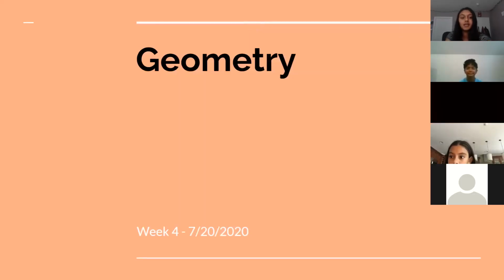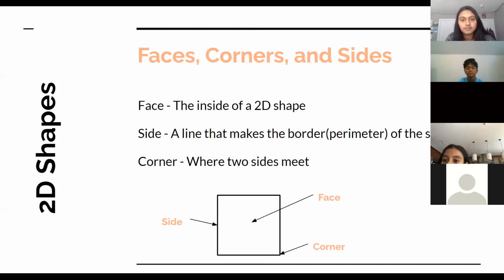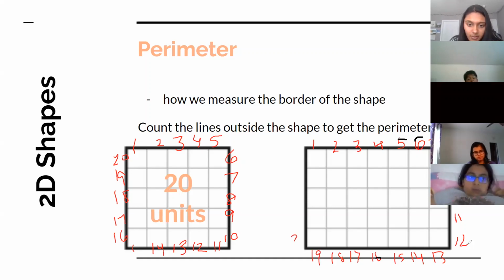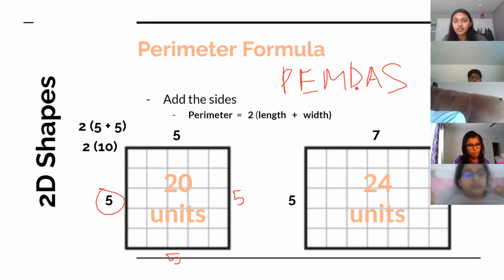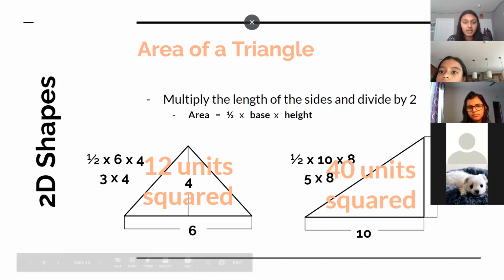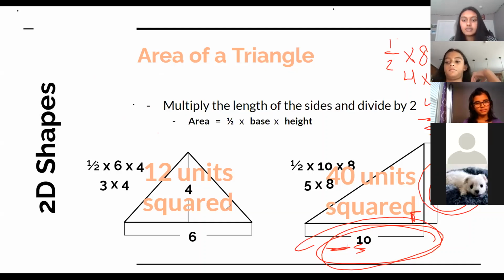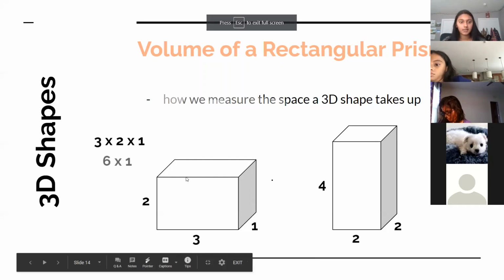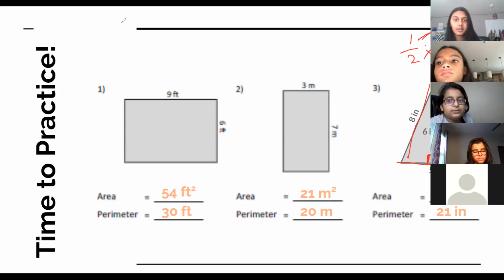7/20 Elementary Math - Geometry Summer Session